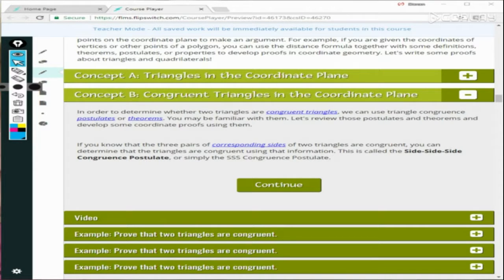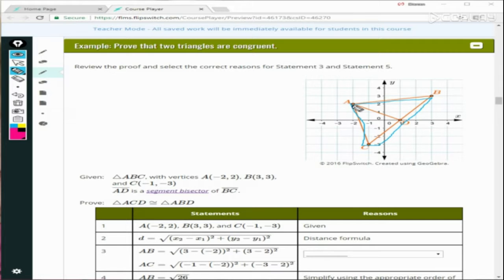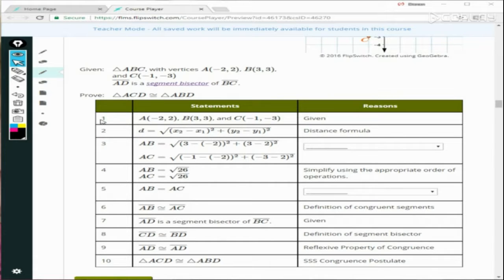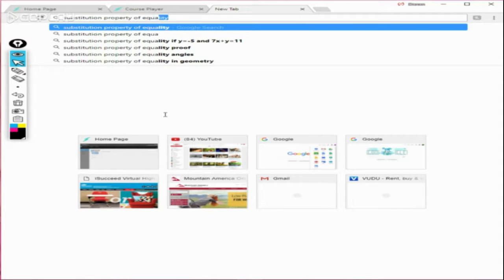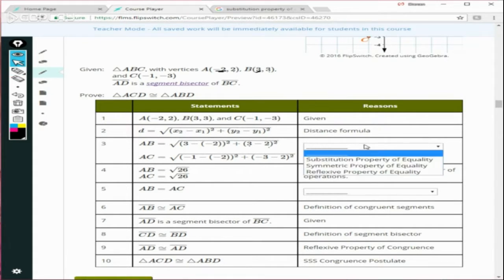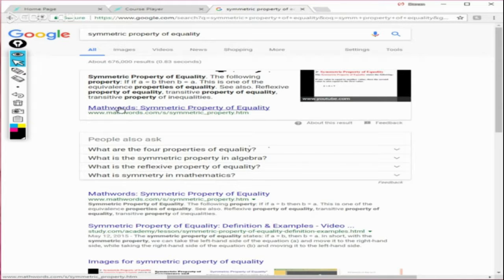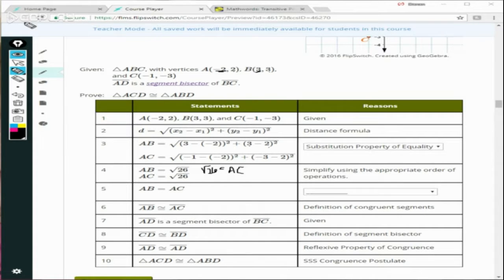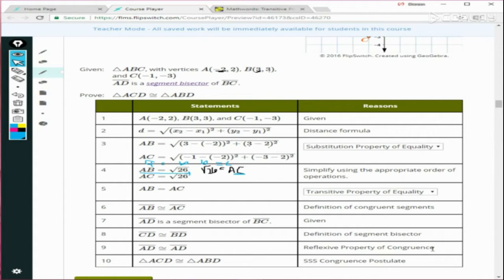Lesson 2- Concept B: Prove that two triangles are congruent SSS